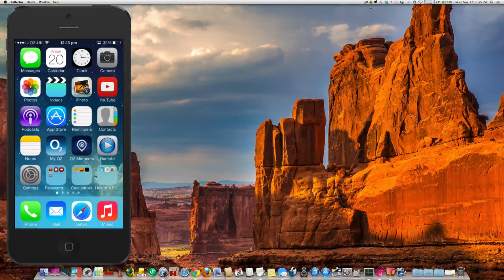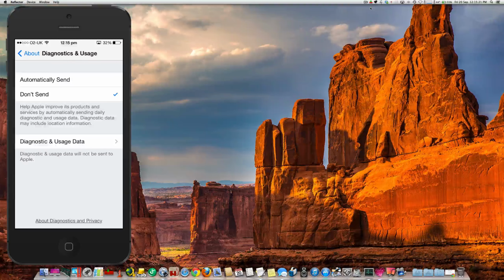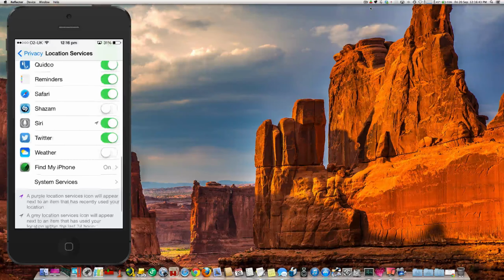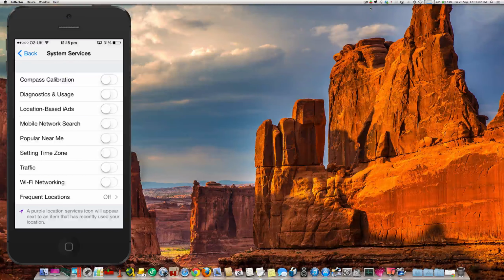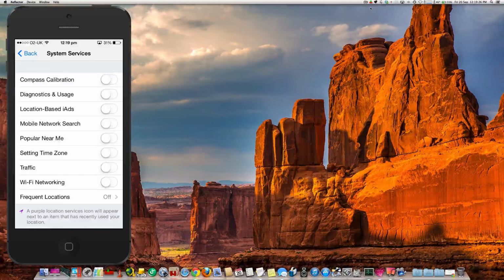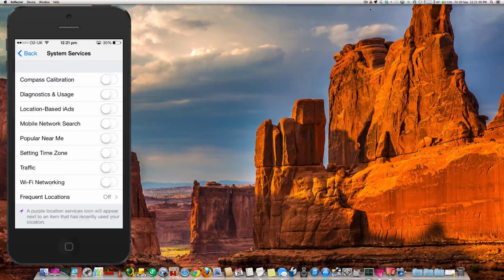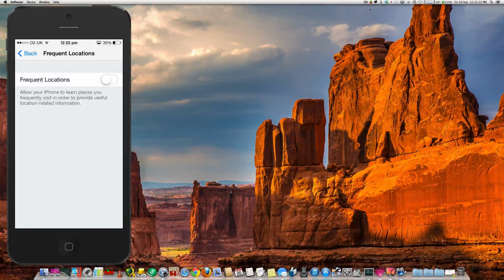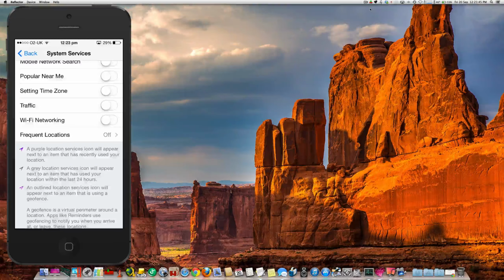Battery tips iOS 7 (Complete guide)